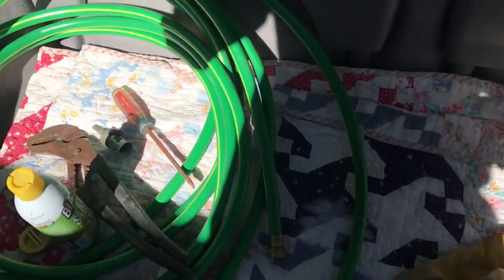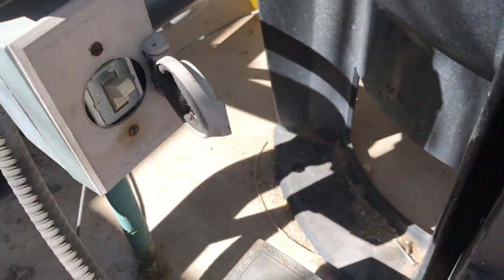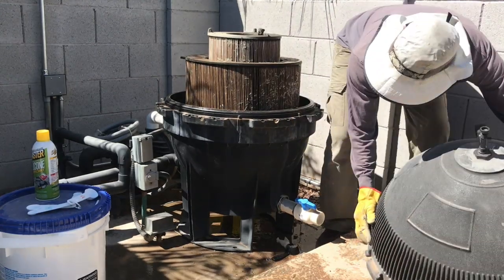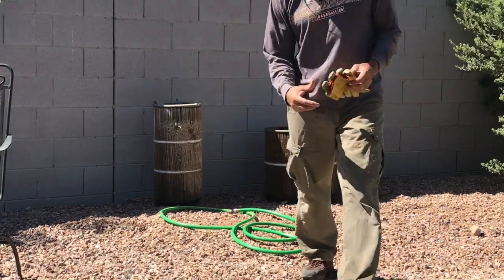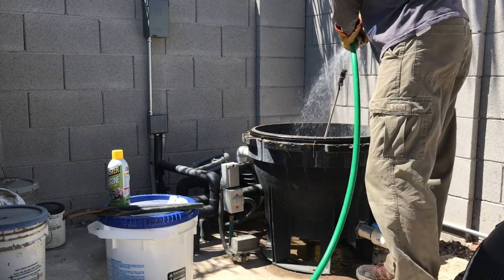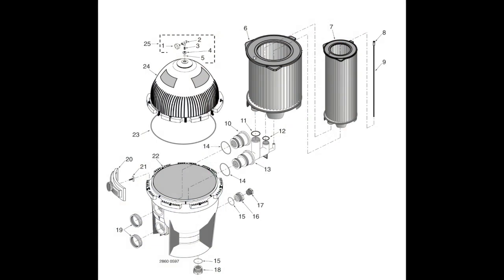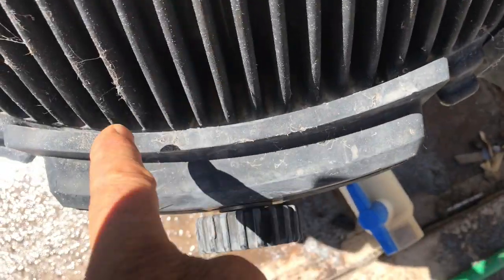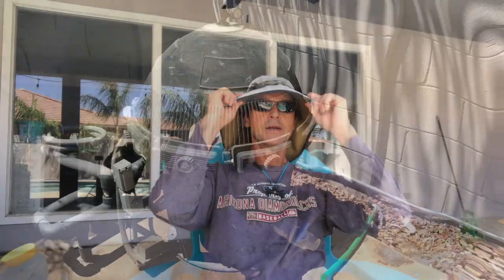Cleaning a Sta Rite Cartridge Filter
In this video I'll show you how to clean a Sta Rite Cartridge Filter.

Hope you’ll subscribe to my channel and also, please check out my for exclusive DIY pool maintenance tools and more direct and priority communication with my for your pool maintenance needs.

DIY Pool Care